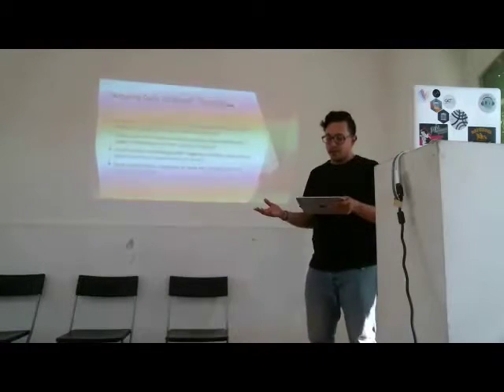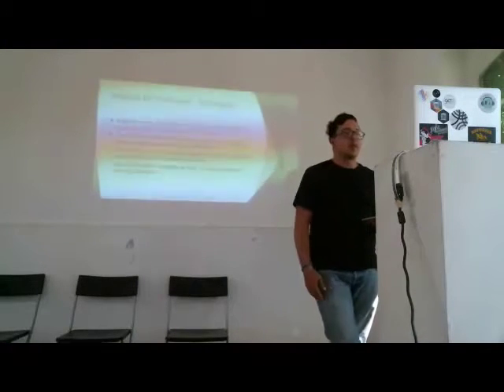“On auditory displays and sonification” – Stuart Duncan Haffenden